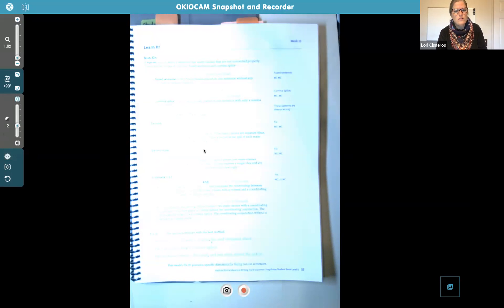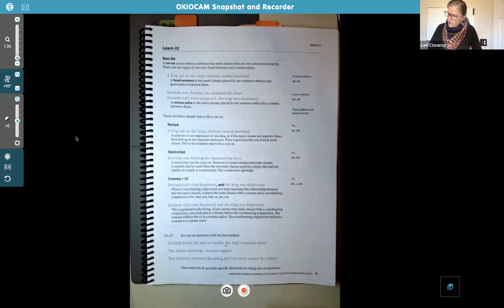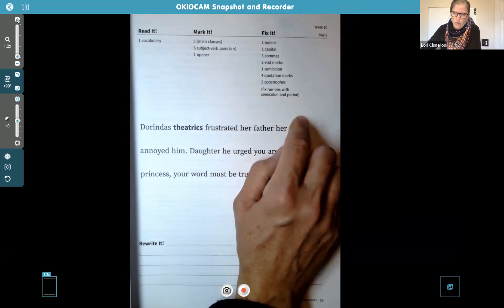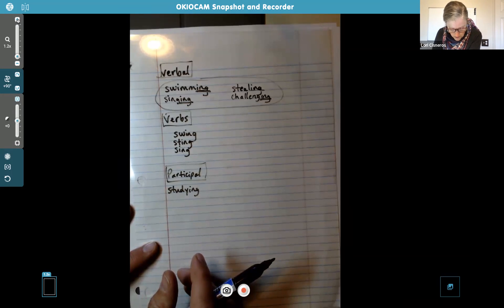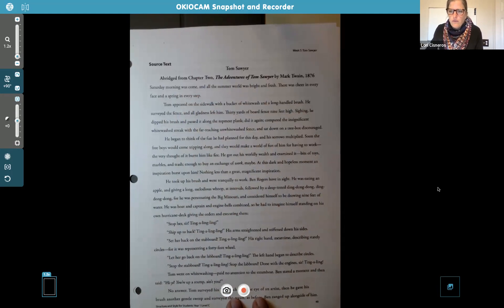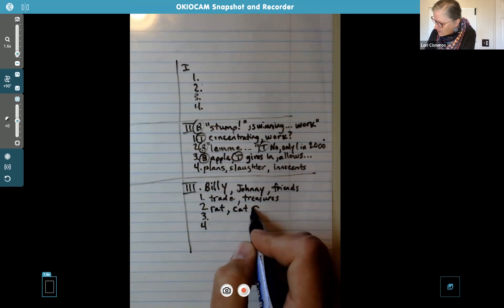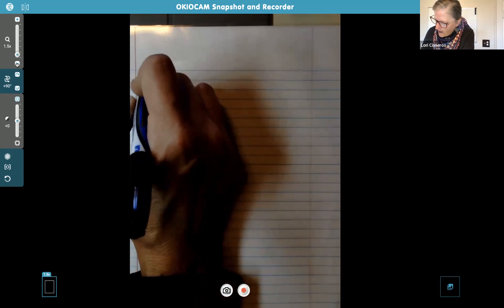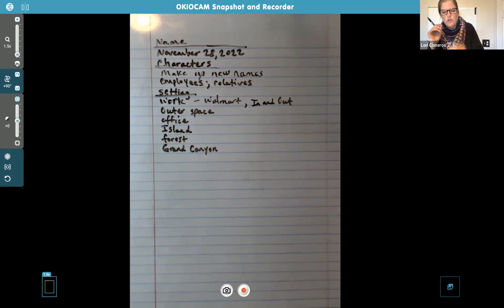Level C Class 11:28:22